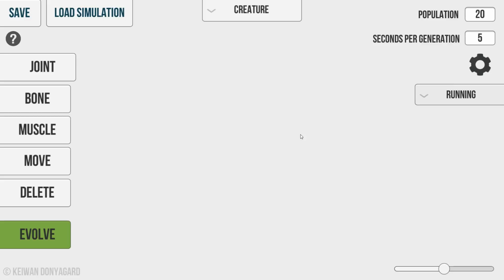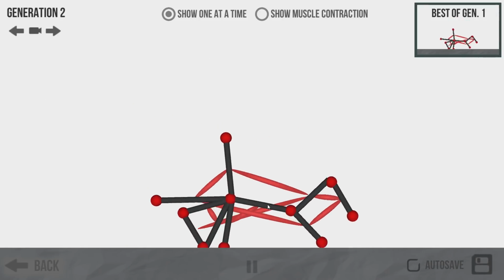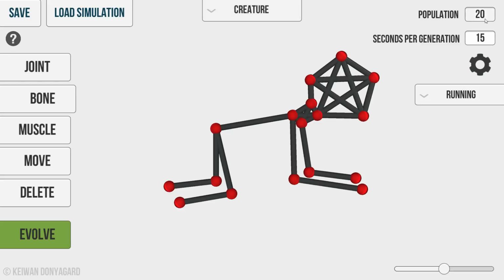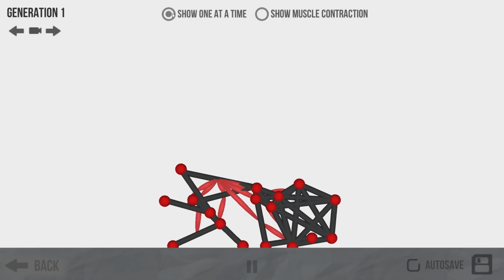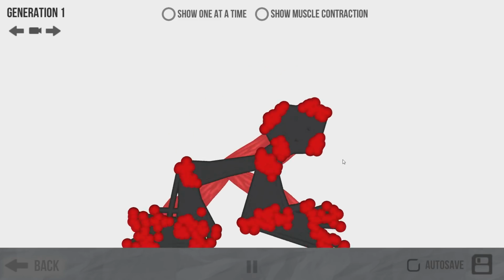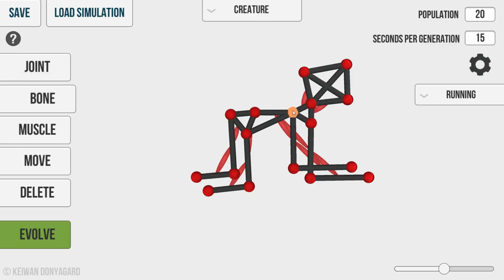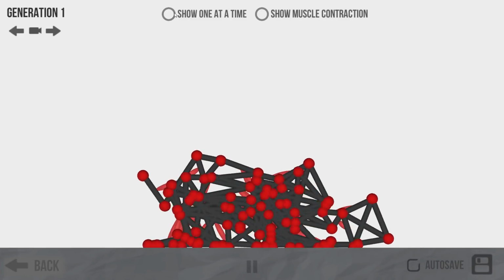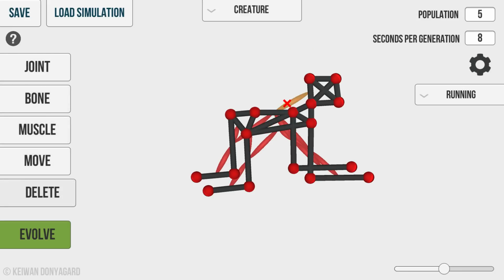EVOLVING A BABY! - Evolution Simulator - Evolution Gameplay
Welcome to Evolution! Evolution is a free to play evolution game where you use a neural network to program a skeleton using muscles, bones, and joints!. Let's Play Evolution!

About Evolution

Use joints, bones and muscles to build creatures that are only limited by your imagination. Watch how the combination of a neural network and a genetic algorithm can enable your creatures to "learn" and improve at their given tasks all on their own.

The tasks include running, jumping and climbing. Can you build the ultimate creature that is good at all of the tasks?